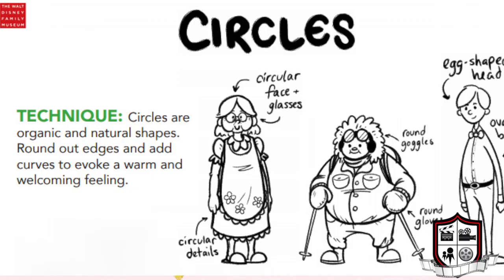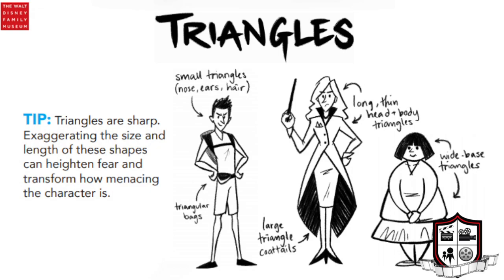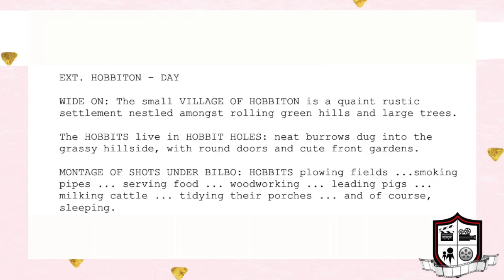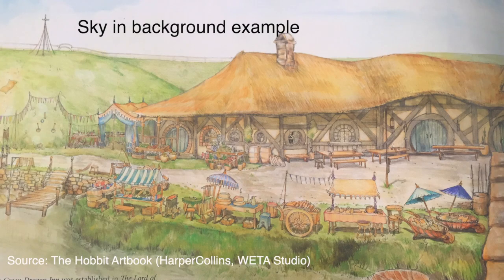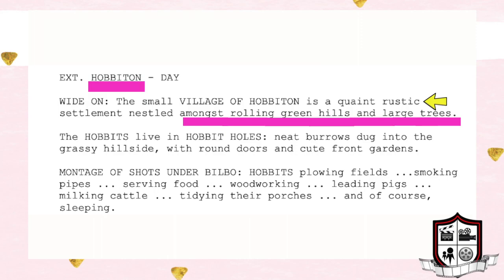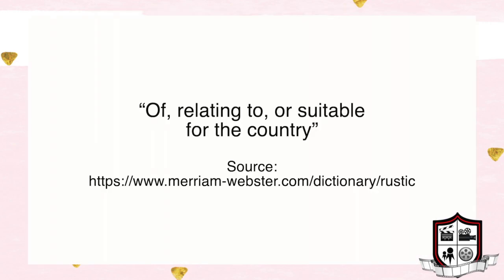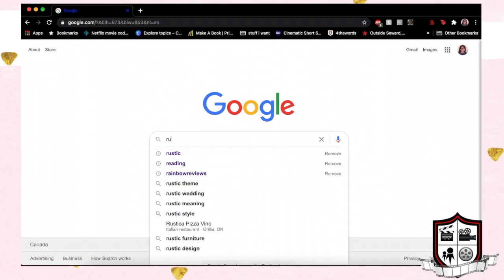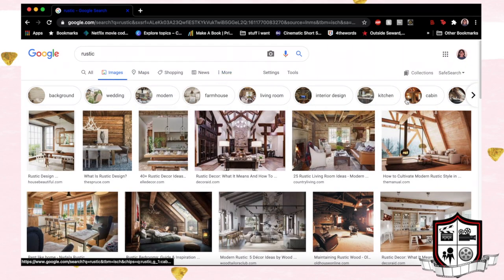The Principles of Set Design for Older Youth - Film Camp For Kids & Youth Free Class Tutorials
In this video, our instructor Kirsteen discusses the basics of set design!